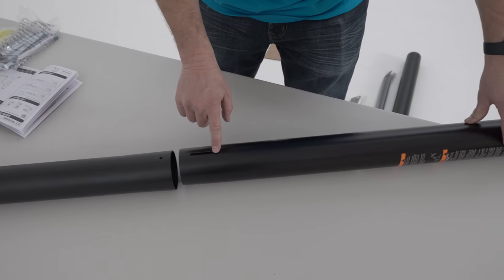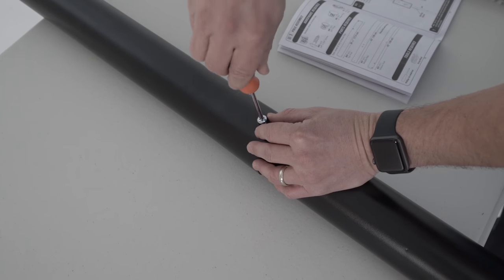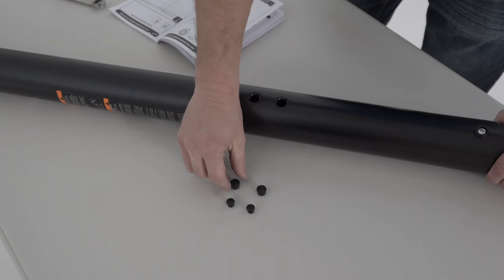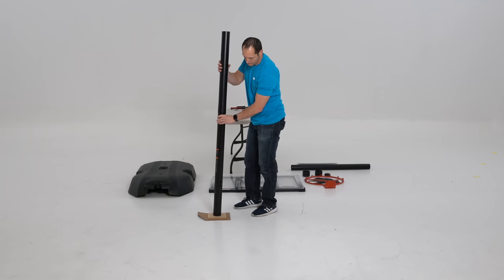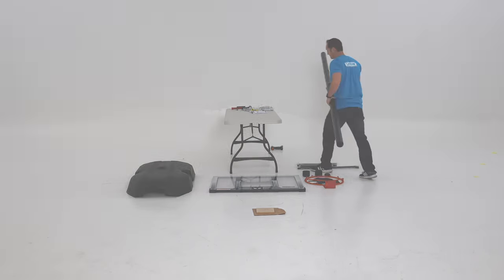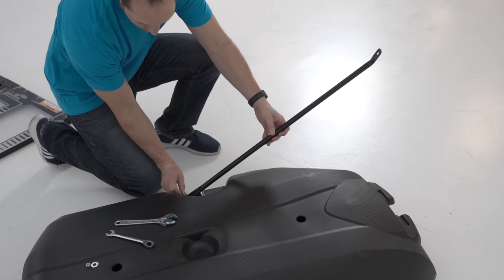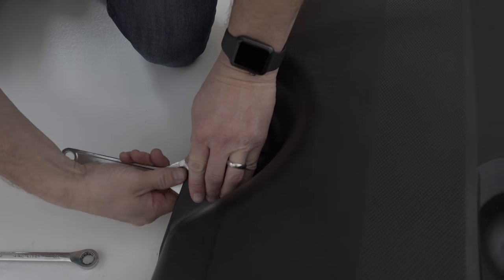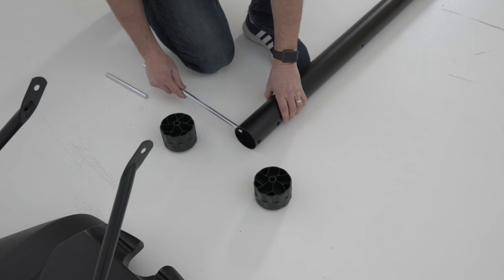Lifetime 44 Inch MVP Basketball System Assembly